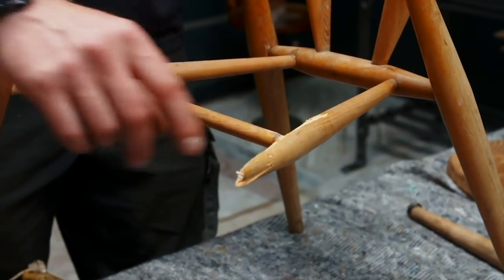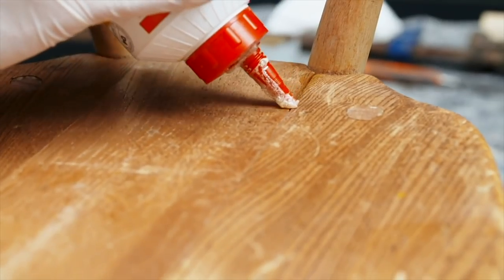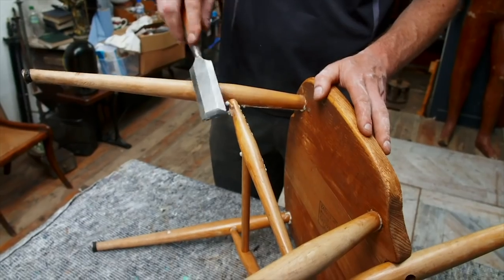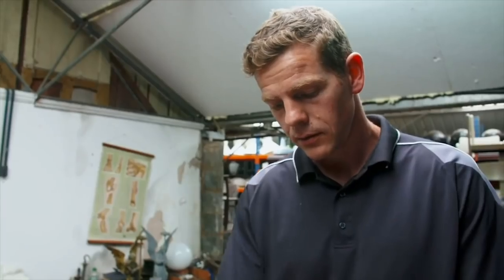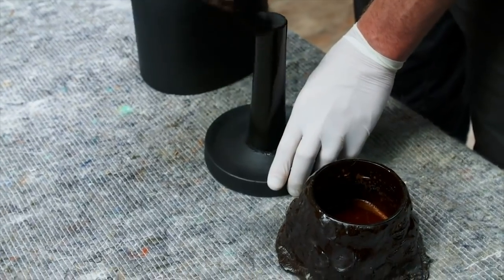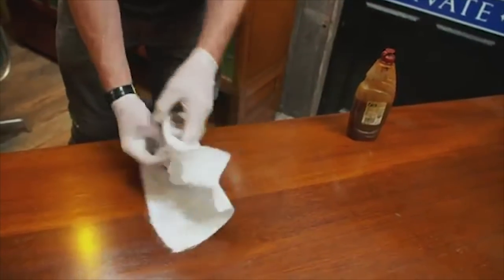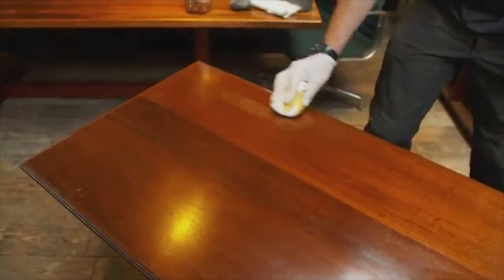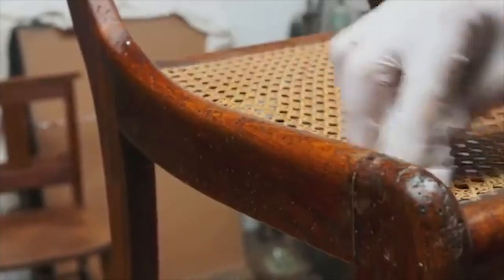The Best Ways To Restore Wooden Furniture | Salvage Hunters: Top Tips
See the best tips to help you fix up and rejuvenate your wooden furniture, including how to get rid of woodworm, and fix up a table covered in water marks.